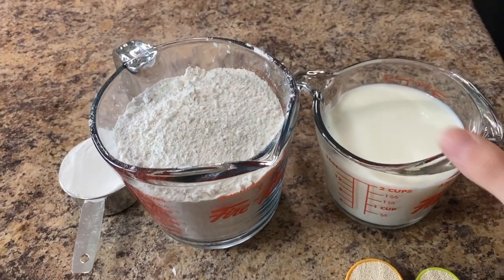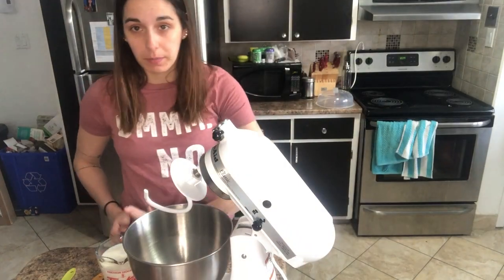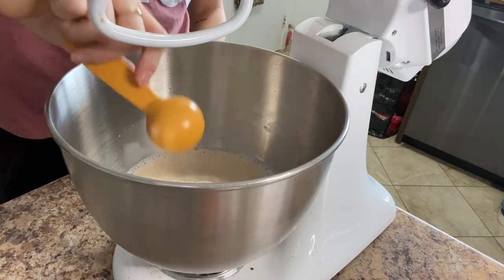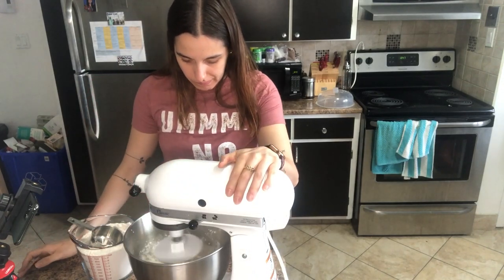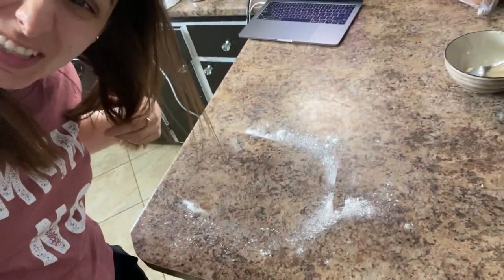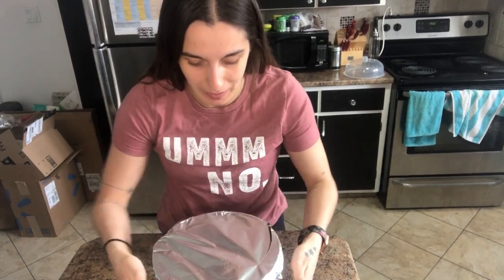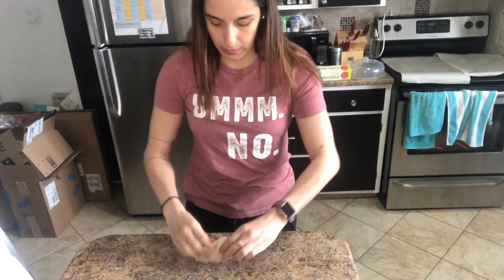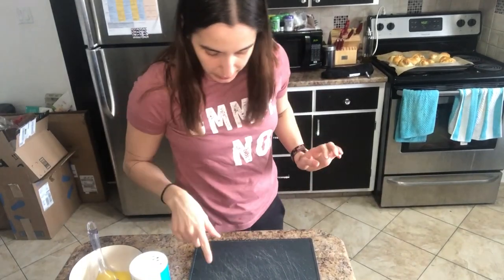Pretzels!!!! Two Ways, Cinnamon and sugar/Salt!!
Pretzels 2 ways!

Dough-
2 cups of warm milk
1 1/2 tbsp of yeast
1/4 cup of brown sugar
4 tbsp of butter, melted
2 tsp of salt
4 1/2 cups of flour
Topping-
1/3 cup of baking soda
3 cups of warm water
Melted butter
Sugar
Cinnamon
Salt